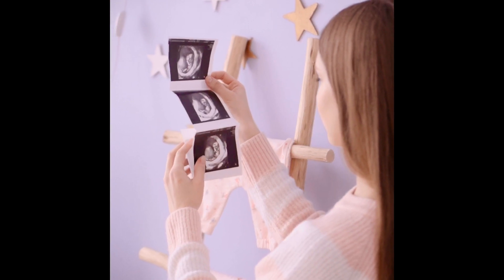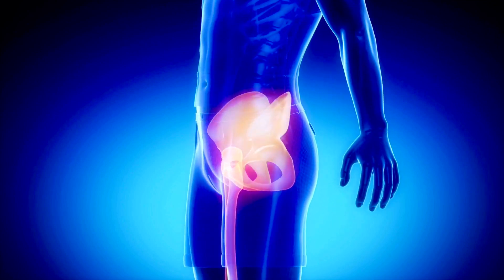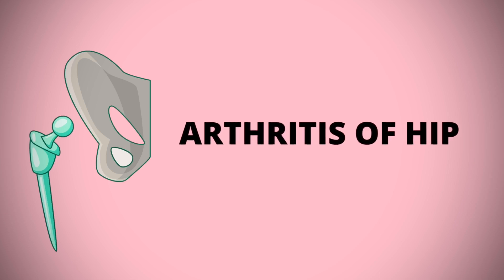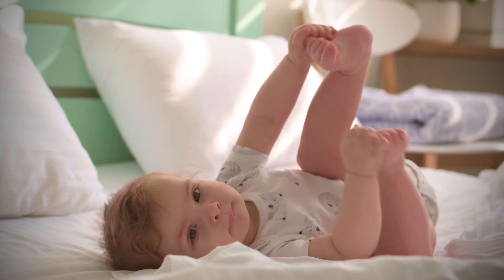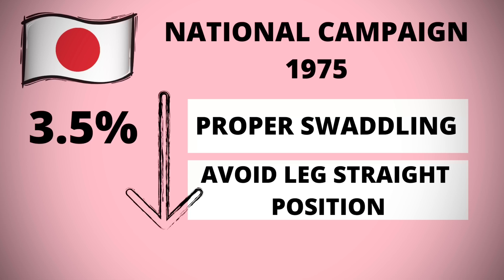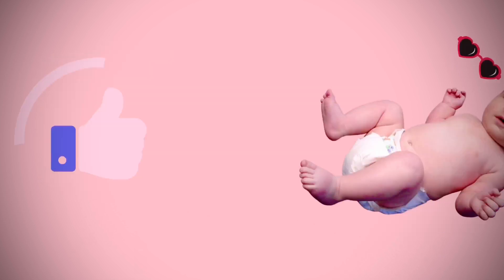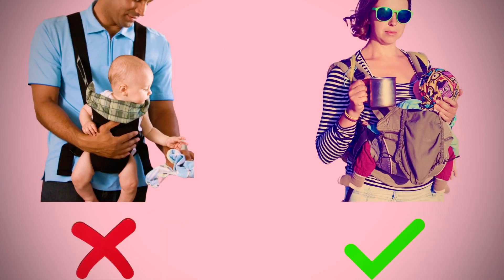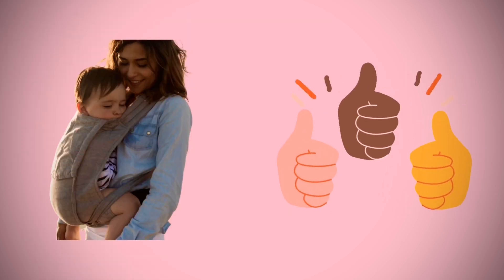How to 'Safe - Hip' Swaddle your Baby ? Preventing hip dysplasia. Can Baby Wearing hurt baby's hips?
Swaddling a newborn must be done in a way to protect baby's hips. Traditional swaddling in a tight, straight leg position can cause developmental hip dysplasia (DDH).1 in 6 newborns may have clicky hips. While these signs of instability can definitely improve on its own, incorrect swaddling and baby wearing can hinder this process. In this video, Dr. Ratna Maheshwari explains some easy preventive tips for hip dysplasia. Hip dysplasia is a little known but common condition. If caught late, treatment may involve a major surgery.

Timestamps
0:00 - Introduction
0:23 - Statistics, Clicky hips, Hip instability,  The mystery called DDH
1:34 - What is the hip joint?
1:56 - What is DDH or hip dysplasia?
3:29 - Can Swaddling affect a baby's hips?
5:19 - How to swaddle the healthy - hip way?
6:35 - Baby Wearing and Baby Carriers: Can it affect the hips?
7:14 - M position

Together lets make hip dysplasia history!

Enable- Children's Orthopedic Centre is spearheaded by Dr. Ashok N Johari, senior pediatric orthopedic and spine surgeon.